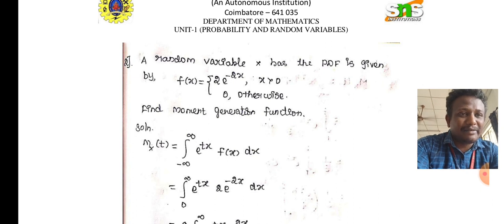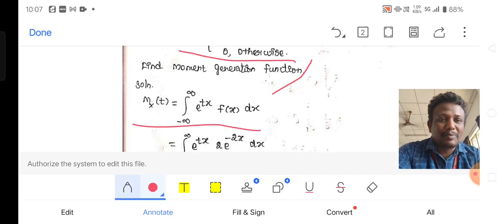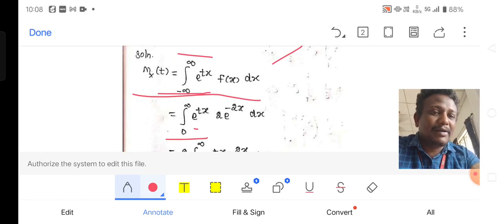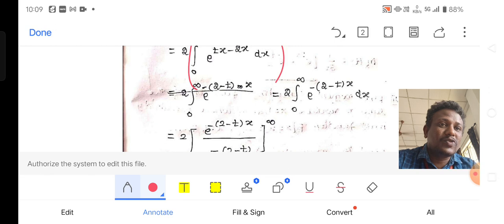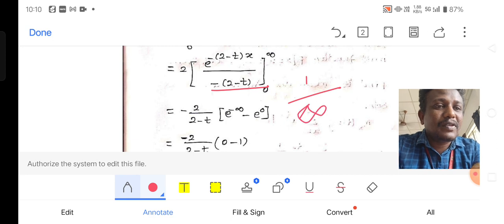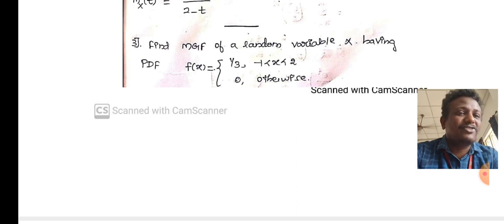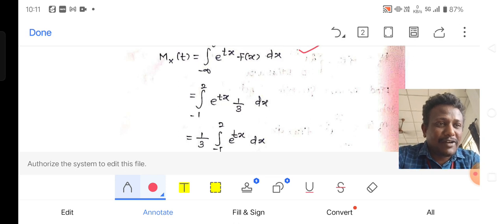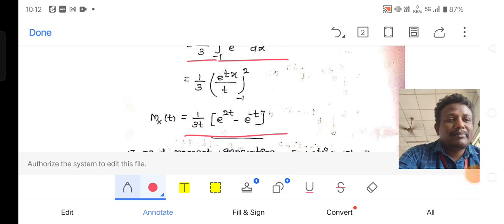Problems 2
In this video problem were solved.